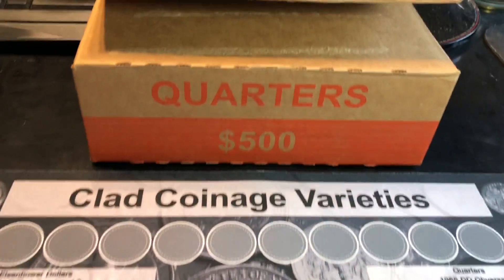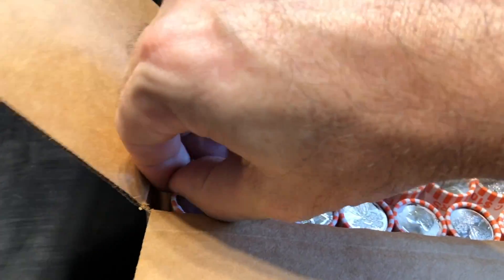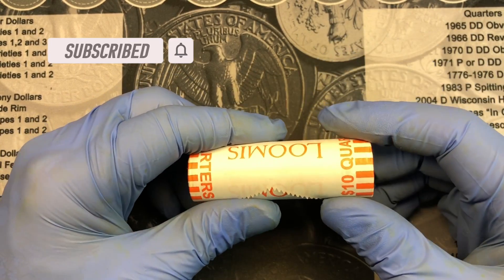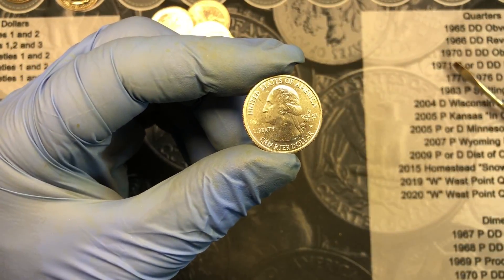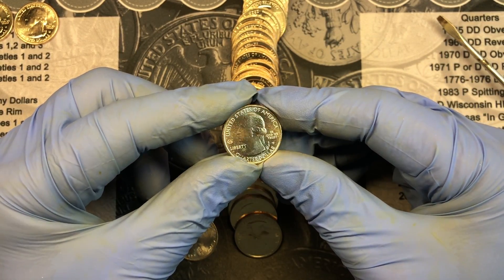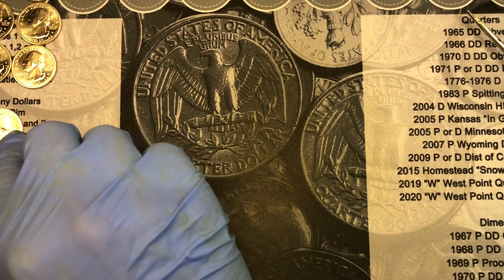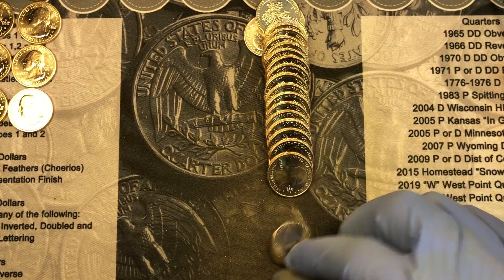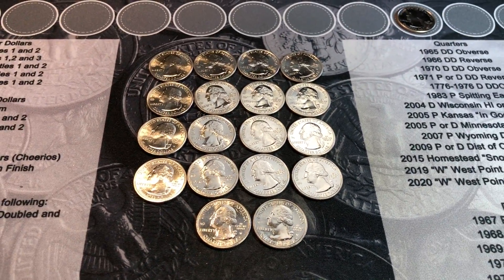Coin Roll Hunting Quarters - 2020 W Salt River Bay Quarters Found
I never get much luck when I coin roll hunt quarters...  Yet, I still love the anticipation of opening those orange striped rolls and looking for silver.
In this video, I'll open up an uncirculated UNC box of quarters inn hopes of  finding some 2020 W Quarters... I have struggled with UNC Boxes having anything but Denver Minted Quarters in them this year so I was hoping this would be the lucky box!

I hope you enjoyed the video!  For all of my Quarter hunt videos:

PS - My Coin Roll Hunting Mats are on sale if interested at either my Website or on my eBay Store here:

The Microscope I use:

US Coins Redbook:

Strike it Rich - Coin Errors/Varieties Book:

Artist:  Gradient Glide
Song:   Alvin Risk